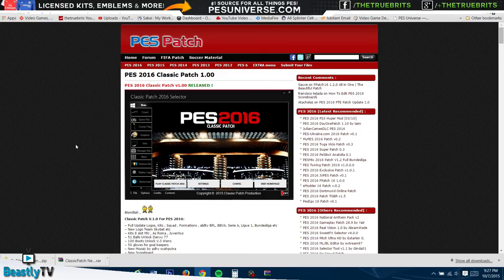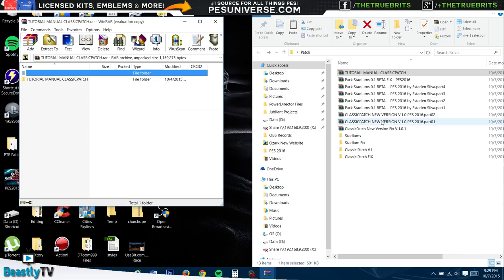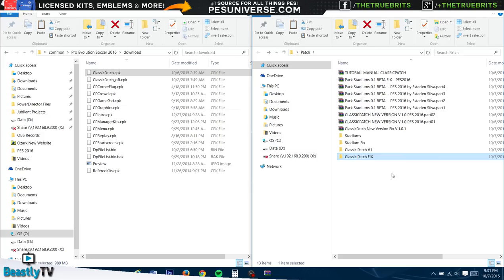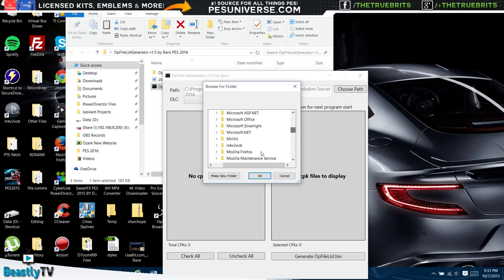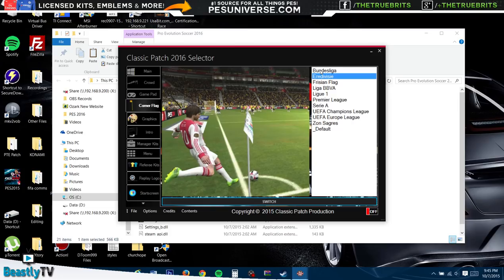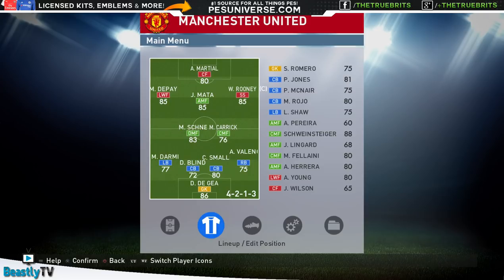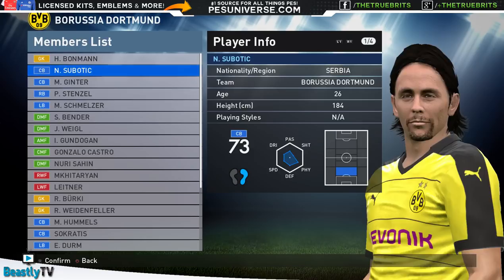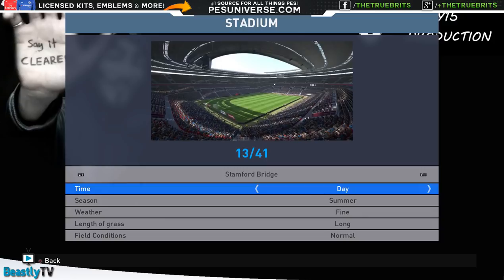[TTB] PES 2016 - How to Patch PC Version - In Depth Step by Step Tutorial - Classic Patch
► Purchase PES 2016 & FIFA 16 Now!:
USA